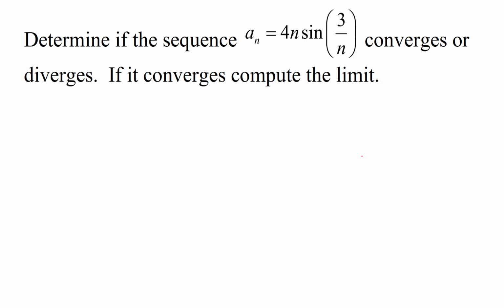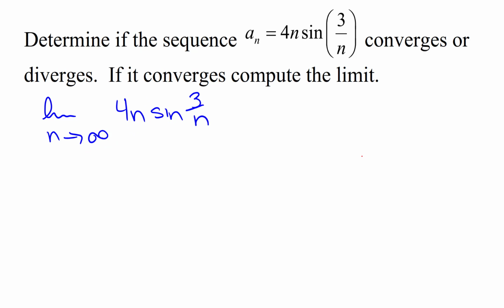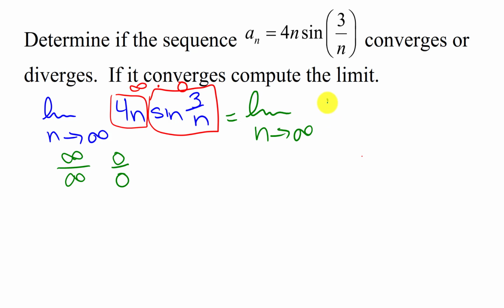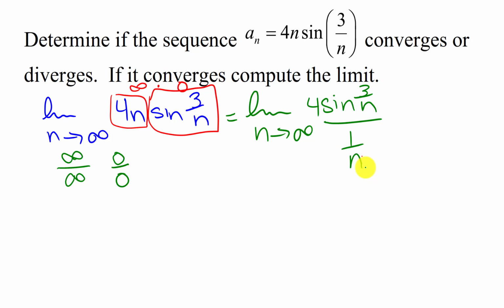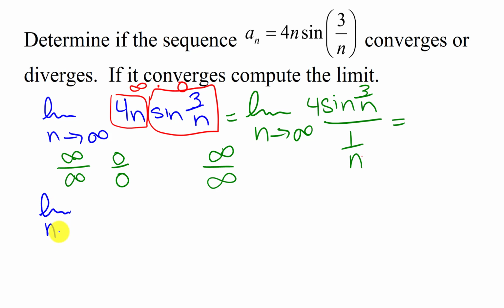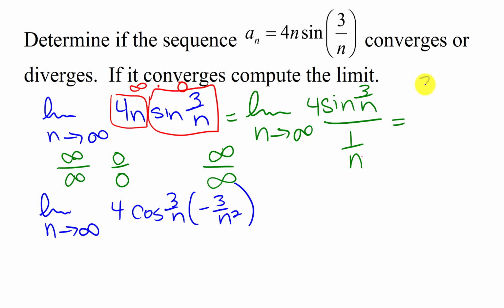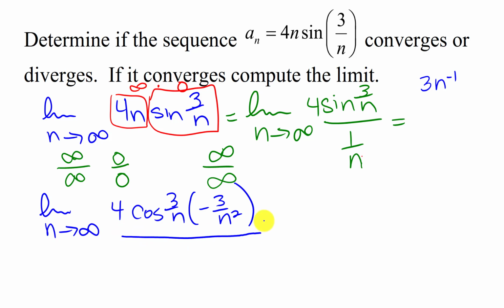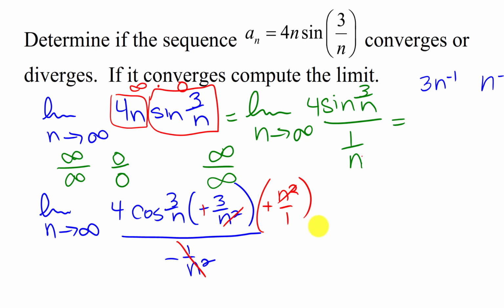Determining if a Sequence Converges Using L'Hopital's Rule